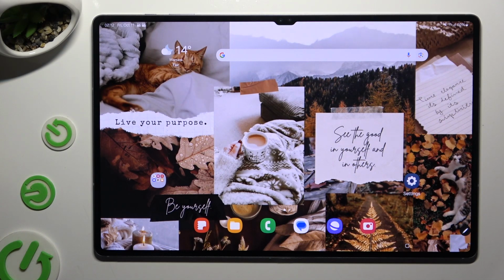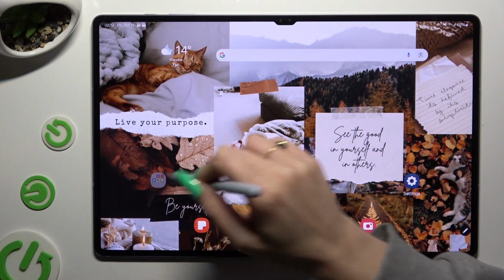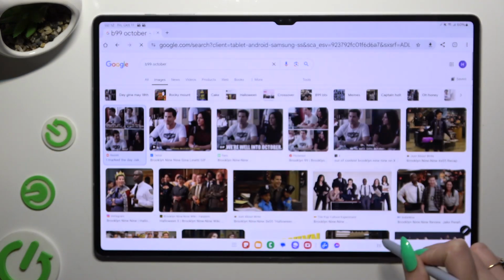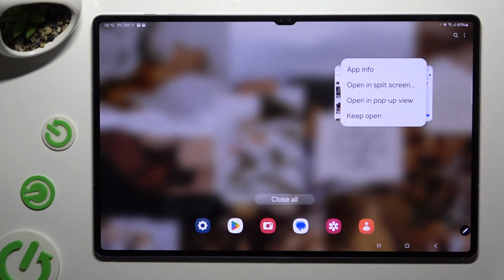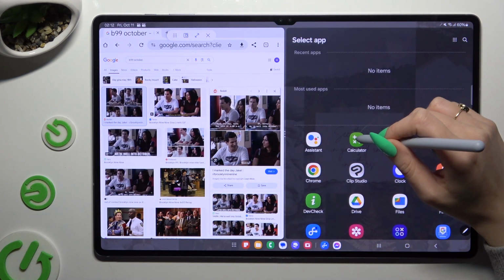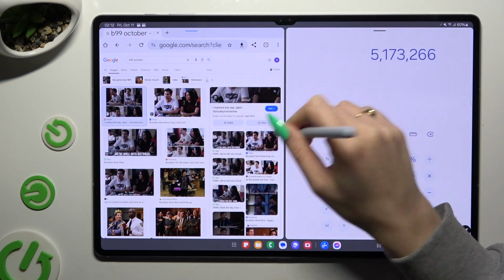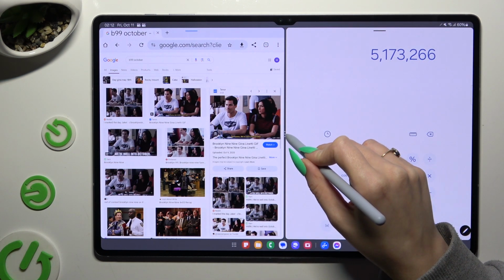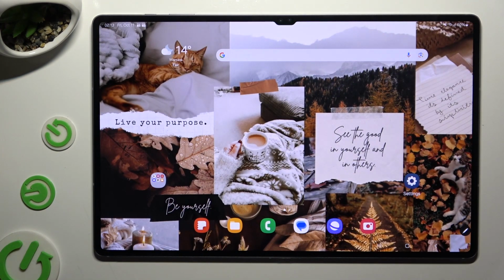How to Open Apps in Split Screen View on Samsung Galaxy Tab S10 Ultra 5G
In this tutorial, learn how to open apps in split screen view on your Samsung Galaxy Tab S10 Ultra 5G! Utilizing split screen mode allows you to multitask effectively, enabling you to use two apps simultaneously. Follow our step-by-step guide to activate and use split screen view for a more productive experience on your tablet.

What are the steps to enable split screen mode for multitasking on my Samsung Galaxy Tab S10 Ultra 5G?
How do I resize and adjust apps in split screen view on Samsung Galaxy Tab S10 Ultra 5G?
What are the benefits of using split screen view on Samsung Galaxy Tab S10 Ultra 5G?